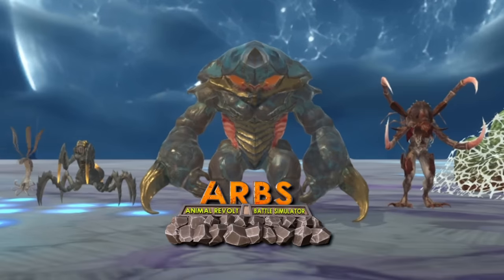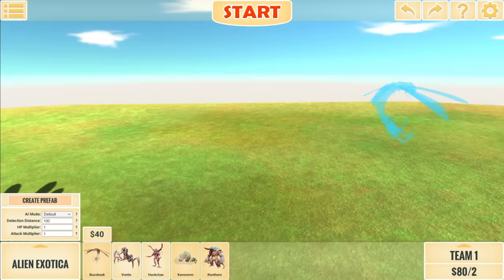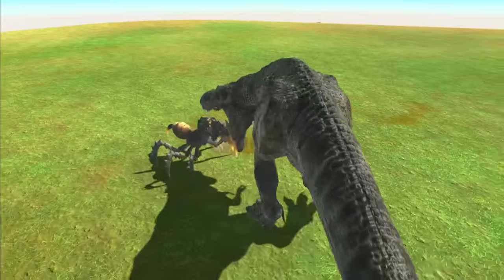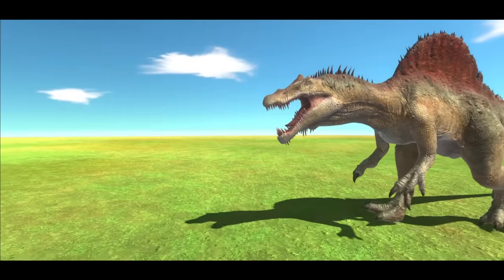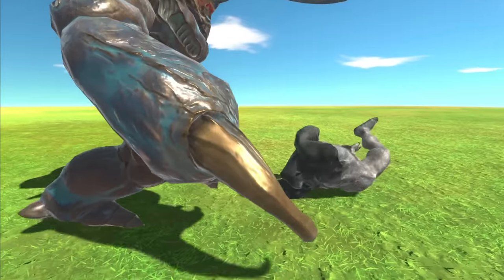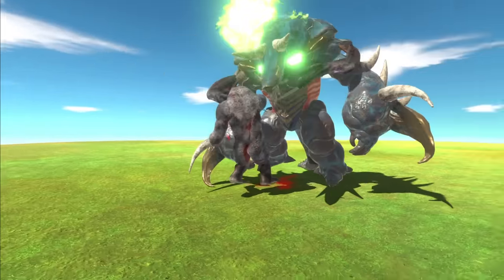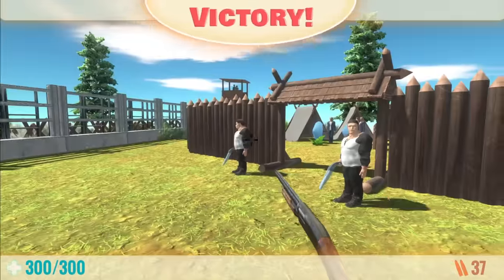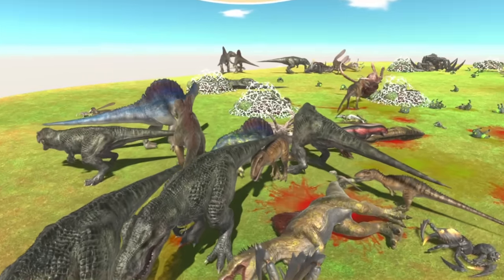NEW Update Adds Alien Units - Animal Revolt Battle Simulator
There are new units in ARBS and they're all aliens. Let's do some experiments on them like increasing their size, adding armor and making them fight powerful enemies. I also want to see if any of them are capable of taking down dinosaurs such as the T-Rex.

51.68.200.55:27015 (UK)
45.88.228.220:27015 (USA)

Unturned Server
Fudgy Gaming | Semi-RP | FudgyRoleplay.com | 24/7
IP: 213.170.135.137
Port: 27020